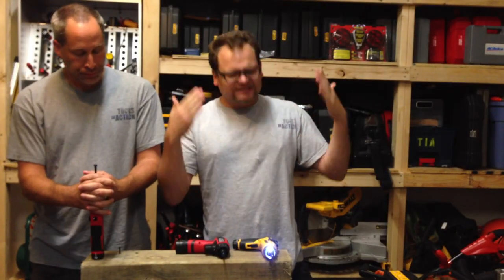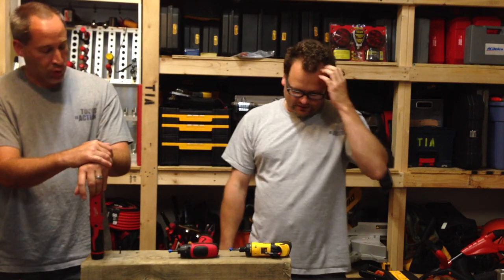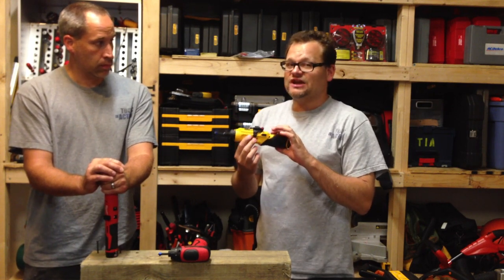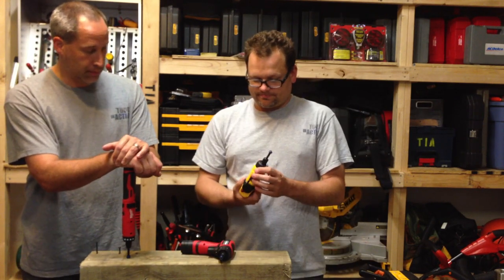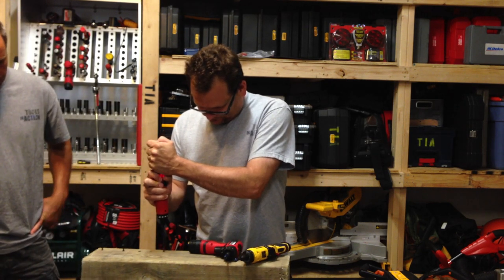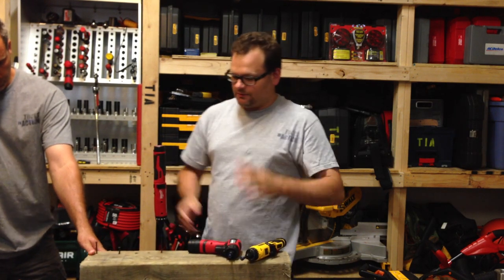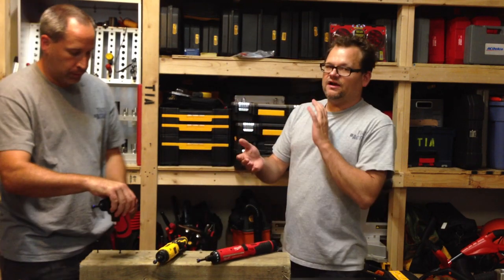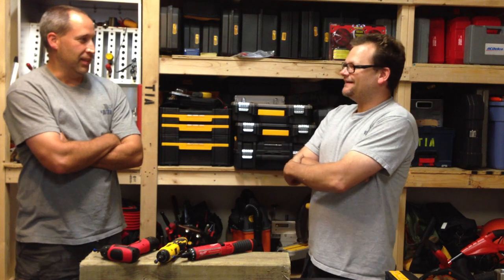Pocket Screwdriver Friday Night Tool Fight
We take a look at 3 popular pro pocket screwdrivers the 8V ACDelco ARD847, the DeWALT DCF680 and the 4V Milwaukee M4.